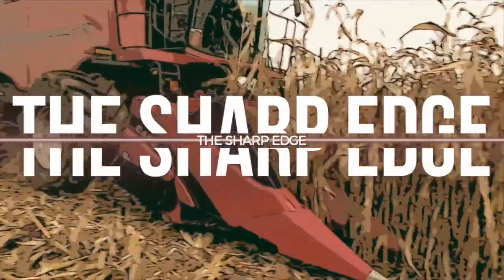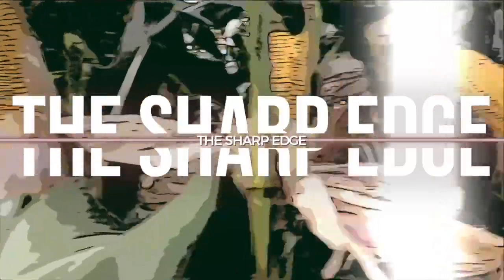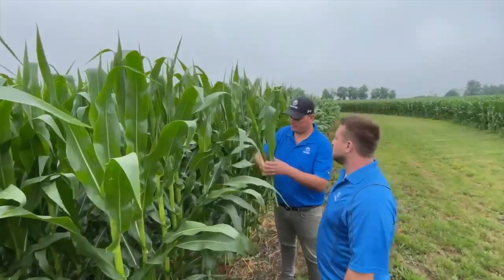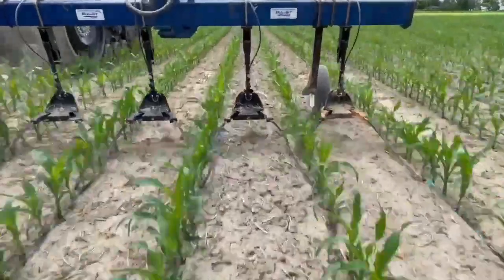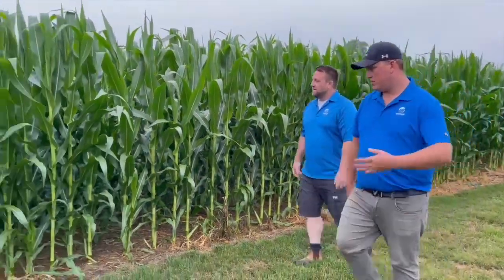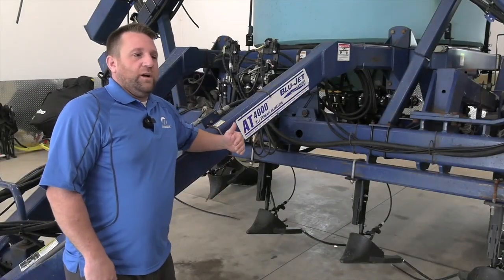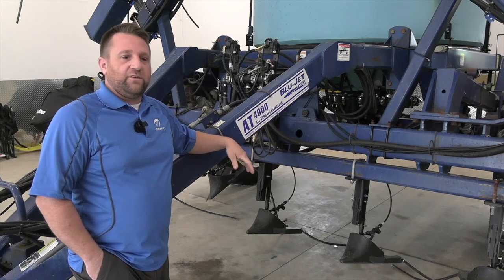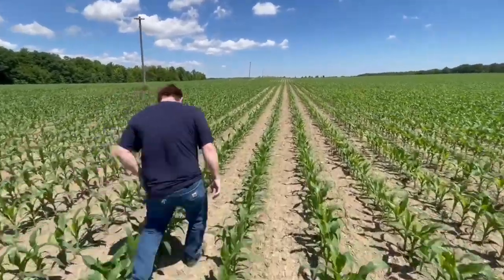The Sharp Edge: Increasing nitrogen efficiency with Nik Oreskovic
Split application, variable rates, stabilizers and a side-dresser with Y-drops: it all adds up to better nitrogen use for Binbrook, Ont., corn grower Nik Oreskovic.

On this episode of The Sharp Edge, Oreskovic tells Maizex agronomist Henry Prinzen how he has parlayed Ontario On-Farm Climate Action Fund (OFCAF) cost-share funding into an advanced nitrogen management strategy to mitigate denitrification and better manage nitrogen rates.

At the core of the strategy is the modified side dress applicator that was purchased with funding support from OFCAF . By removing the coulters and replacing them with Y-drops, Oreskovic says he can now better place nitrogen at the base of plants, in the root zone.

Oreskovic is a believer in split application, which allows him to watch the corn grow and advance during the season and react to the crop and its nitrogen needs. Depending on the growing environment, he can fine-tune rates and apply what the crop requires.

Variable rate application is also a key part of Oreskovic's approach. Across a field, he can dial back rates in high organic matter zones, and in lighter soils where there is less nitrogen mineralization, while increasing rates where required. "He's saving dollars and still growing the best corn crop possible," says Prinzen.

Oreskovic also shares how he's added nitrogen stabilizers to his management toolbox to further reduce losses, increase efficiency and improve profitability.